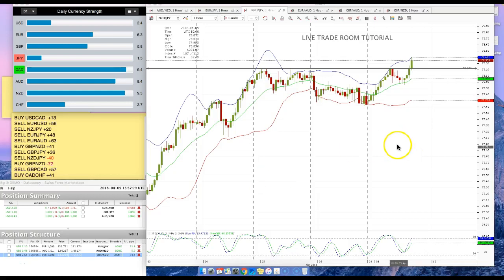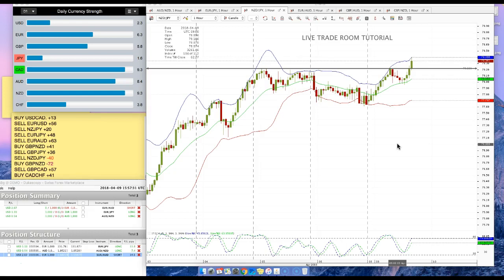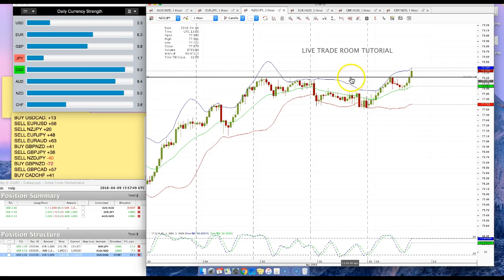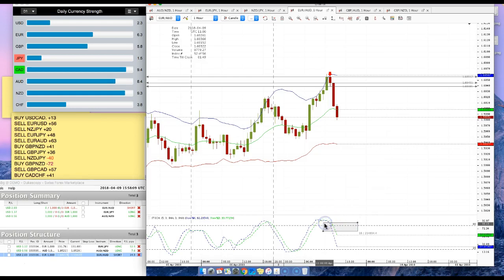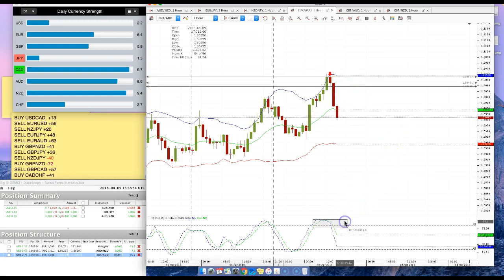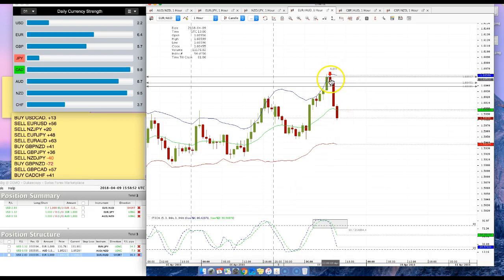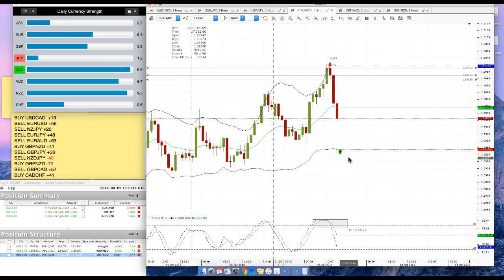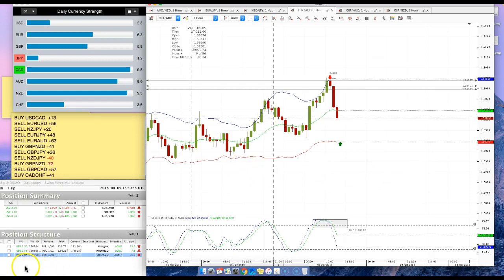LIVE TRADE ROOM STRATEGY